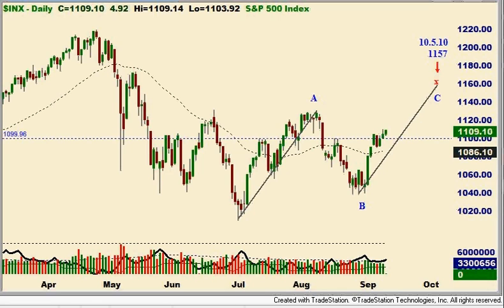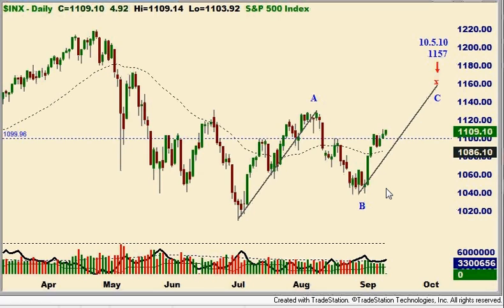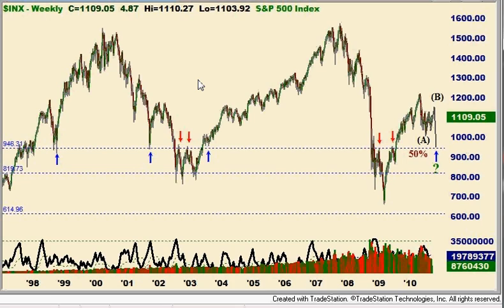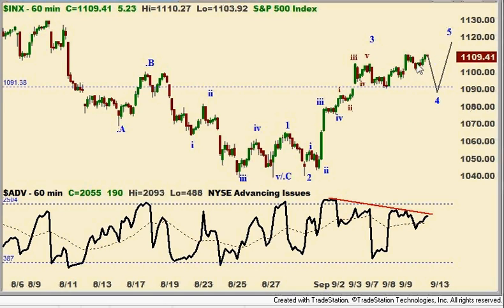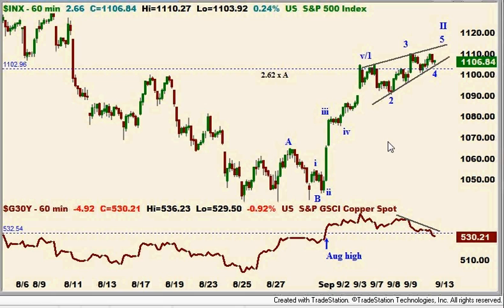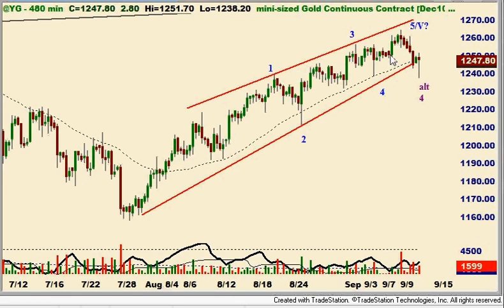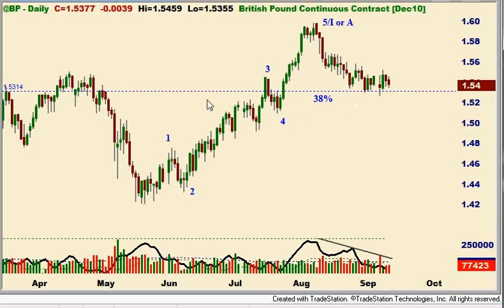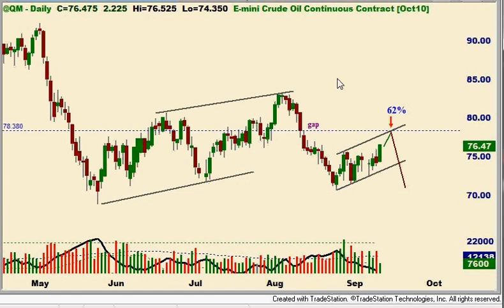Elliott Wave and Technical Analysis of S&P 500, Gold, British Pound, Crude Oil